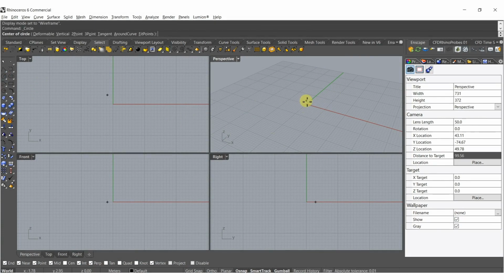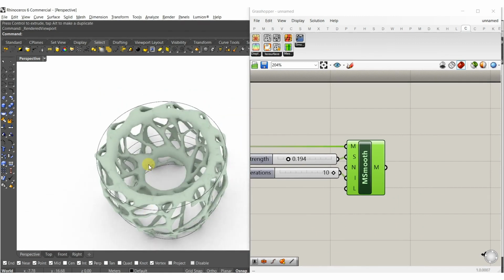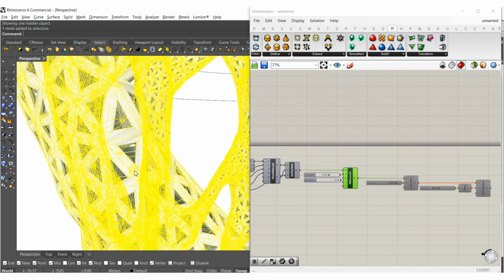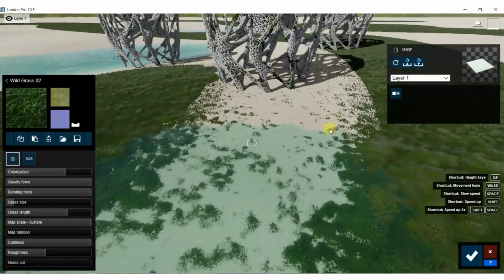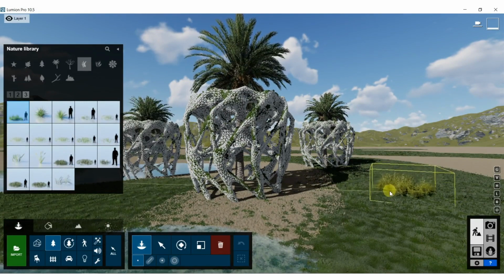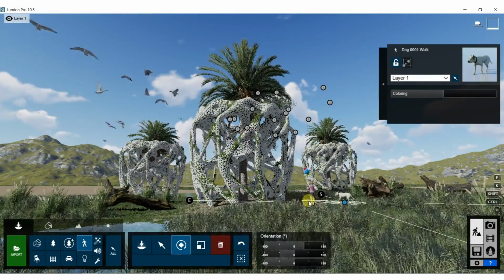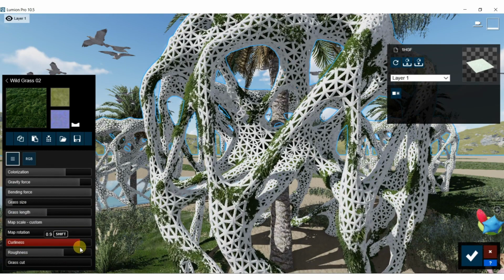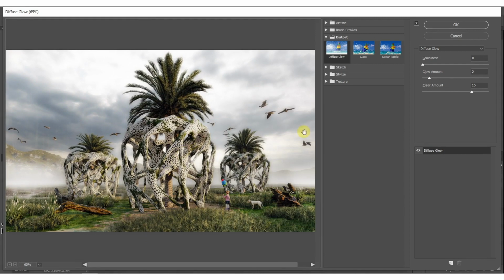Rhino / Grasshopper Tutorial _17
Planters